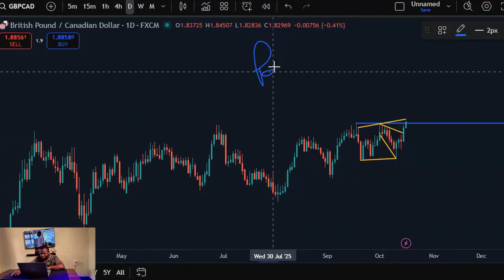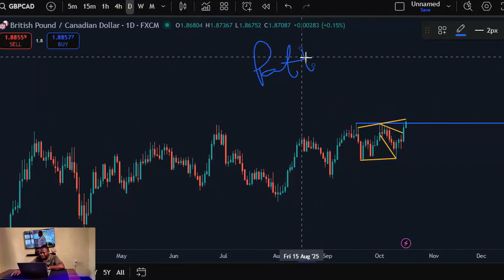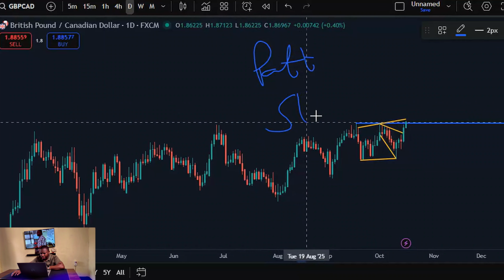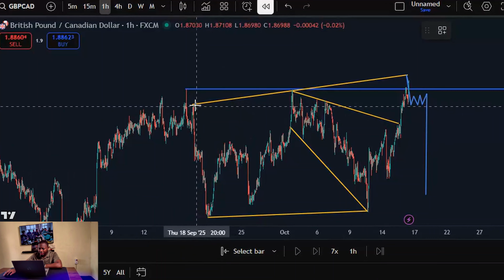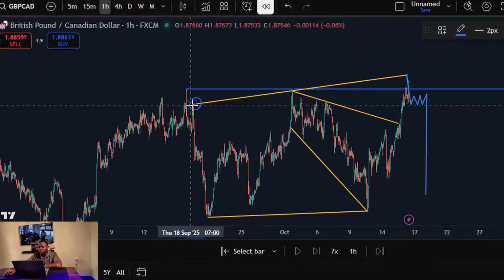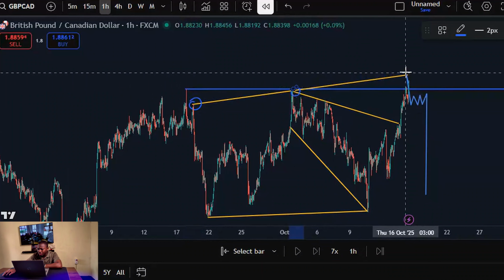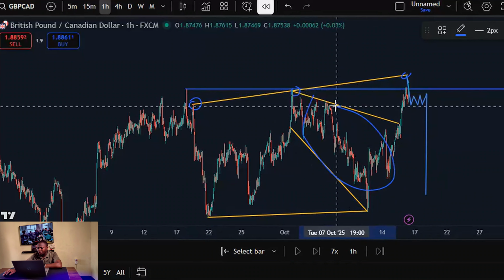How to Understand & Utilize Market Structure in Forex Trading | Full Breakdown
In this video, I break down one of the most critical foundations of successful Forex trading market structure. Whether you're a beginner or an experienced trader, mastering structure will give you clearer entries, better exits, and stronger trade confidence.

You'll learn:
✅ What is market structure?
✅ How to identify higher probability areas
✅ How to use candlestick patterns
✅ How to combine structure with price action for high probability entries
✅ Real chart examples to reinforce the concept

Structure is the language of the market — once you understand it, everything else becomes clearer.